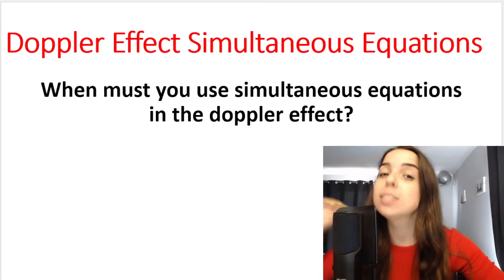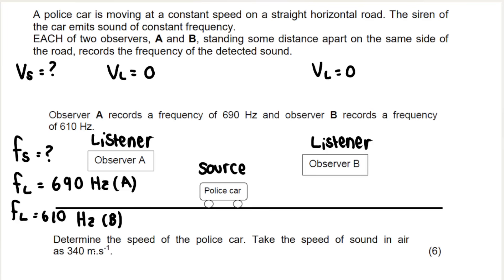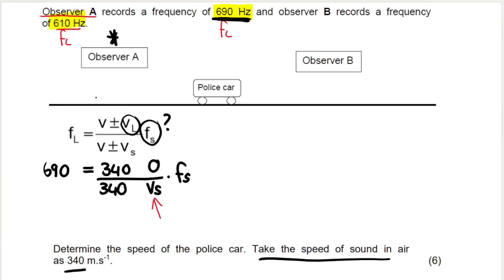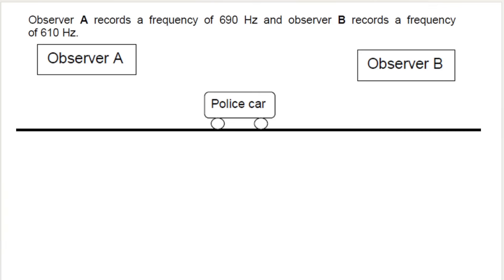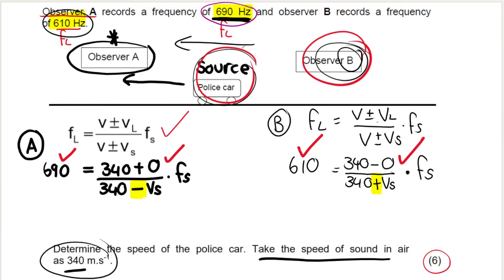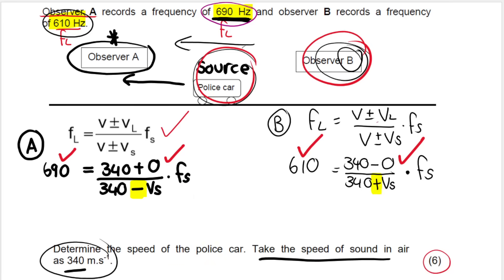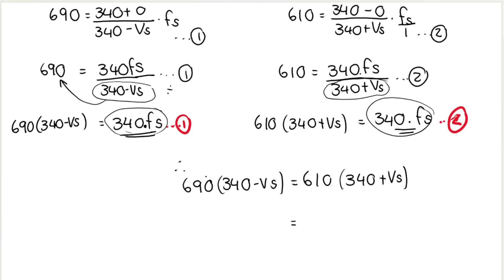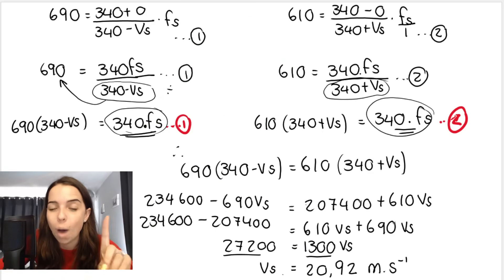The Doppler Effect Simultaneous Equations grade 12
In this video I teach you how to solve doppler effect questions using simultaneous equations! We need to use simultaneous equations when you have two unknowns.